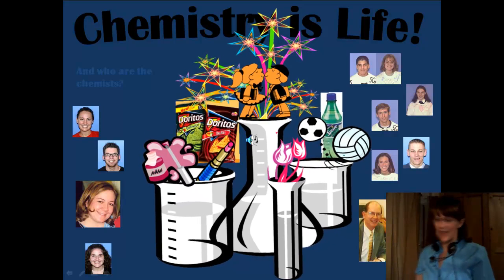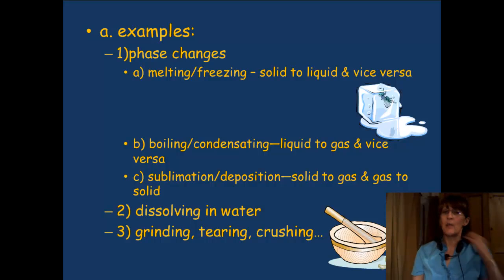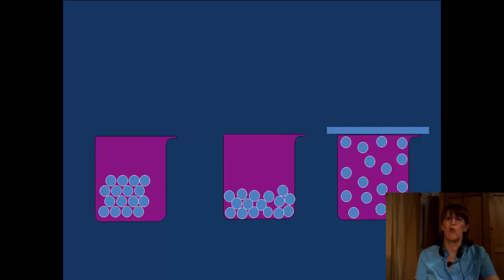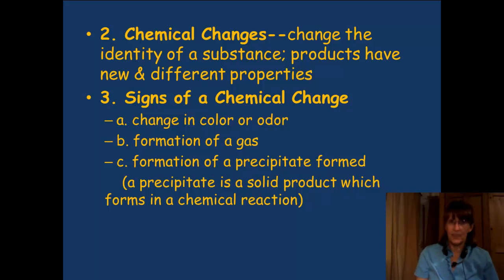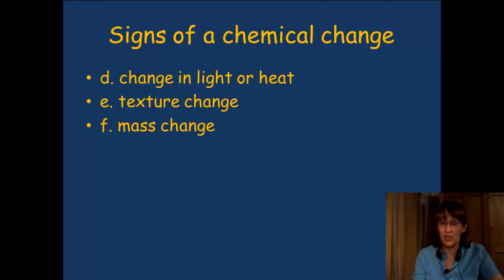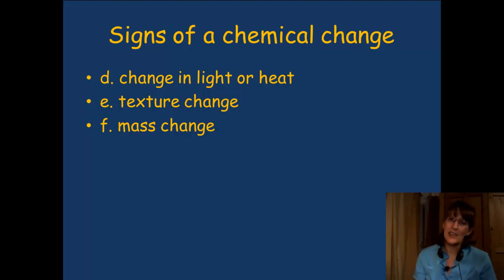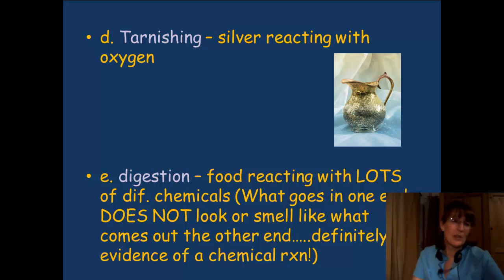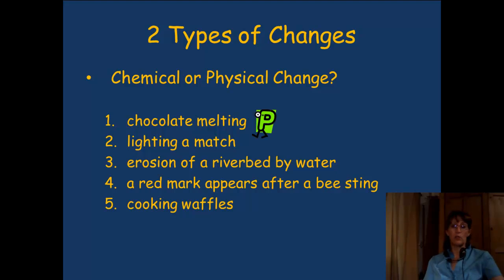mshowardchemistry unit 3 pt 7 chem and phys props